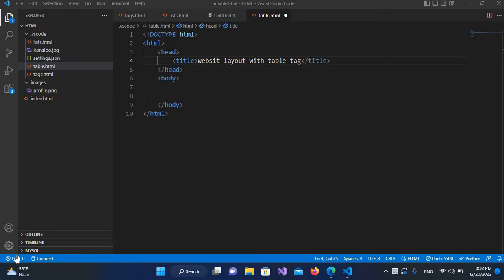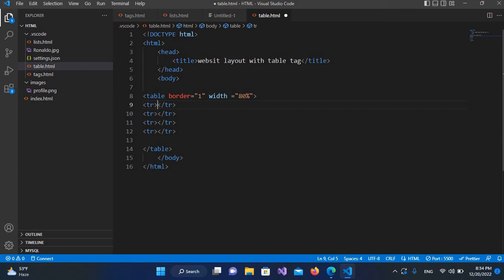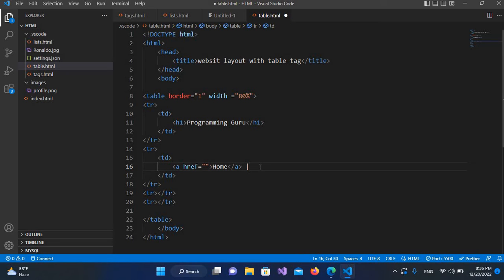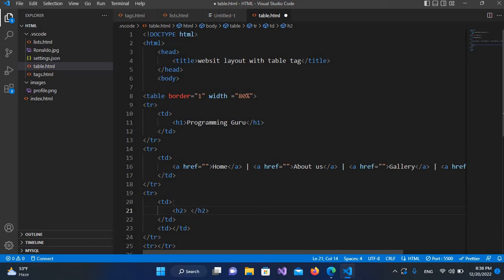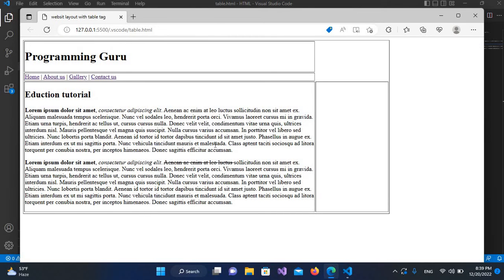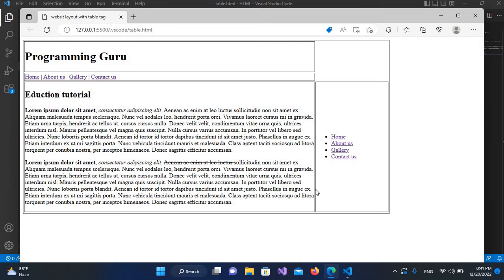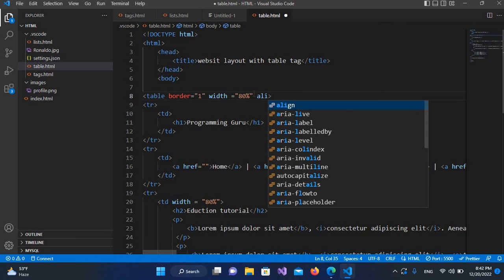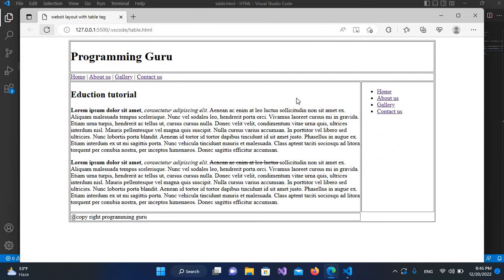How to use HTML Table Tag to Create a Website { HTML5 Visual Studio Code }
How to Use HTML Table Tag to Create a Website
In this beginner-friendly tutorial, we'll dive into the world of web development and learn how to harness the power of HTML Table tags to create stunning websites. Whether you're a coding novice or looking to expand your web design skills, this step-by-step guide will walk you through the essentials of using HTML tables effectively.

🔍 What You'll Learn:
- Understanding the HTML Table structure
- Creating tables for organizing content
- Customizing table elements using attributes
- Adding rows and columns
- Nesting tables for complex layouts
- Styling tables with CSS
- Creating responsive tables for different screen sizes

By the end of this tutorial, you'll have the knowledge and confidence to use HTML Table tags to structure and present your web content professionally. Whether you're building a personal blog, an e-commerce site, or a portfolio, tables can be a powerful tool in your web development arsenal.